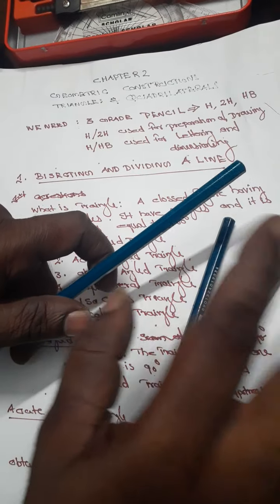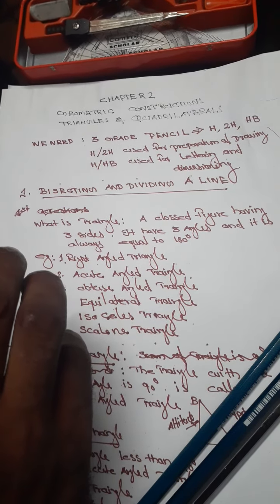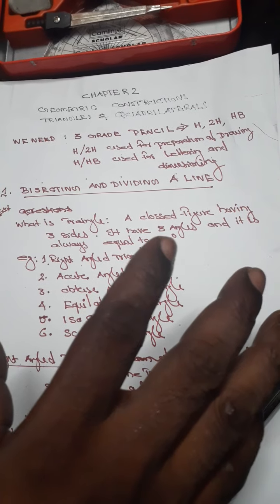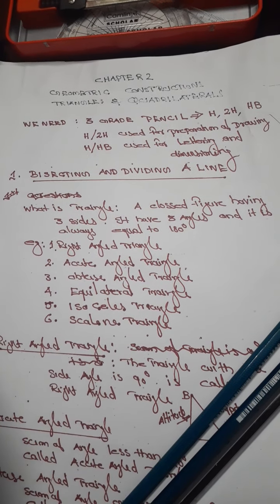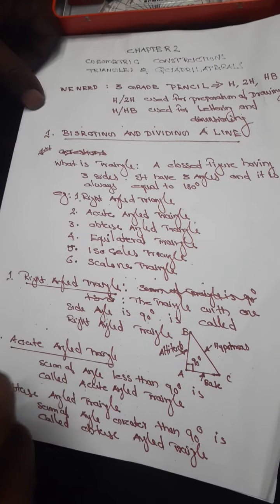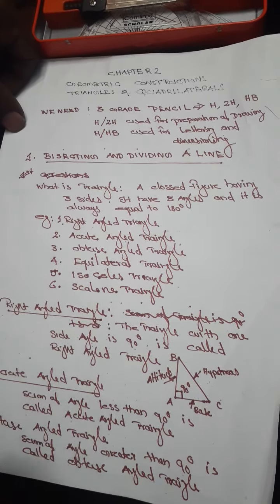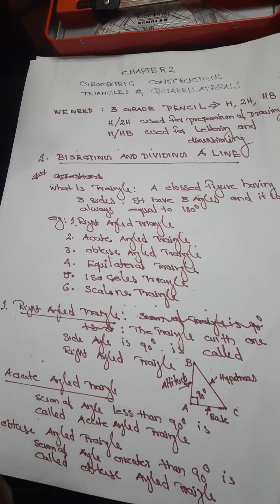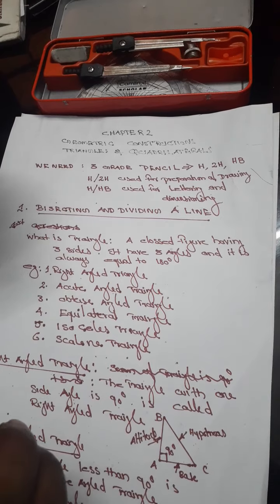8th thslc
Introduction  to second  chapter